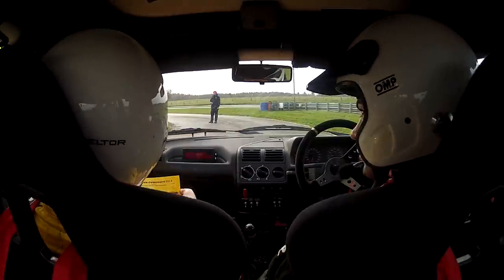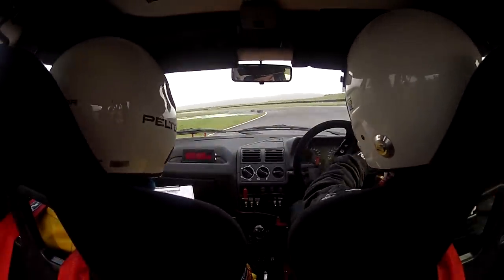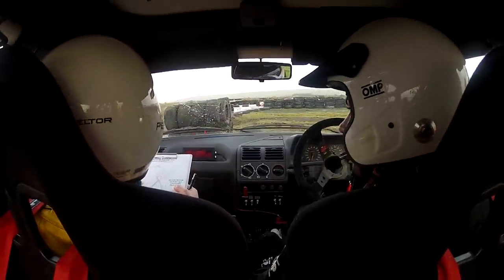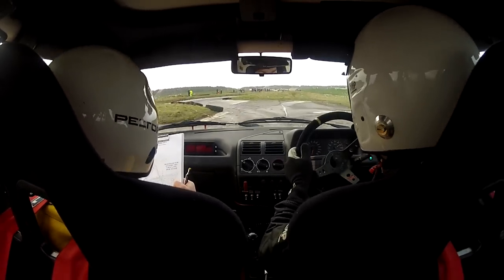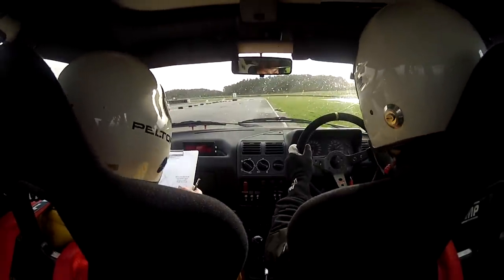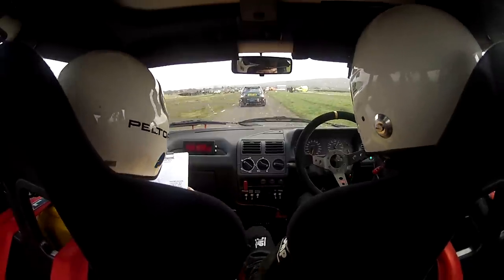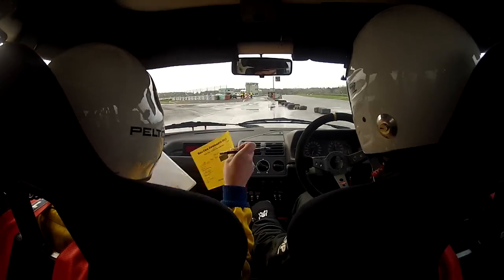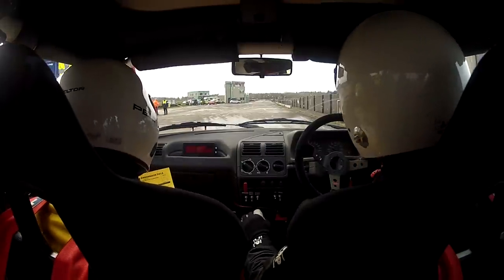SS1 Rali Cwm Gwendraeth at Pembrey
Arwel Davies & Abigail Summerfield in Pugsley. The disaster that was SS1. Enjoy the swearing